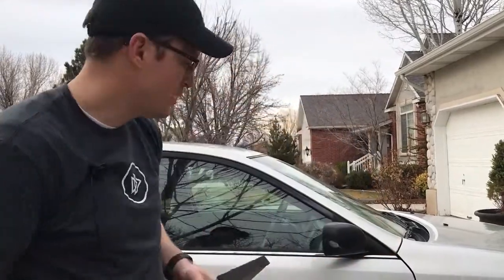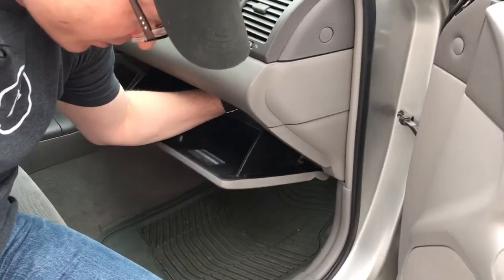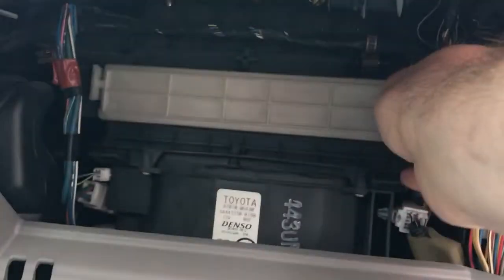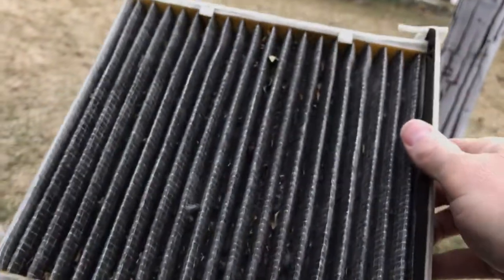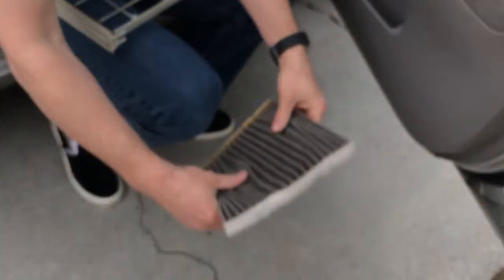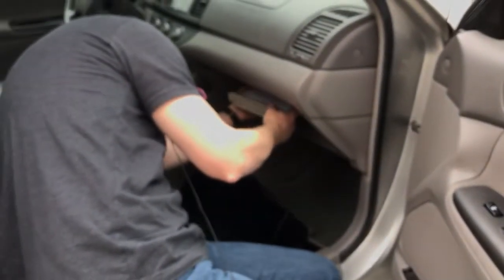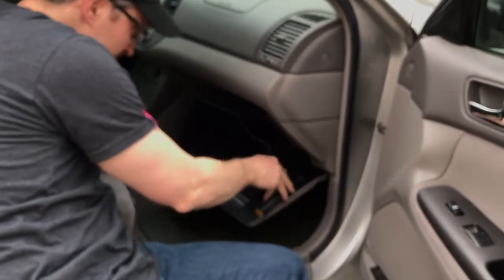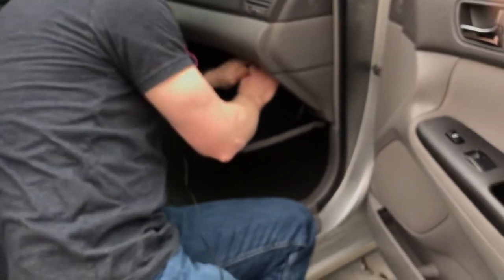How To Change Your Cabin Air Filter Toyota Camry 2005 2004 2003 2002 2006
Video showing how to change the cabin air filter for a Toyota Camry model year 2002, 2003, 2004, 2005, 2006, and more. Do it yourself repair